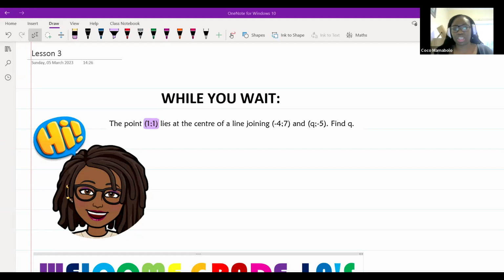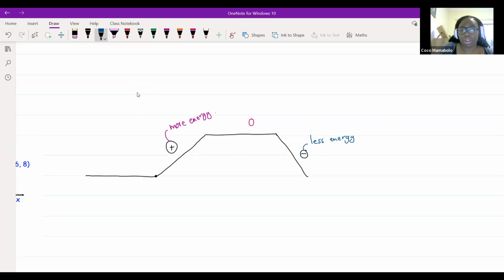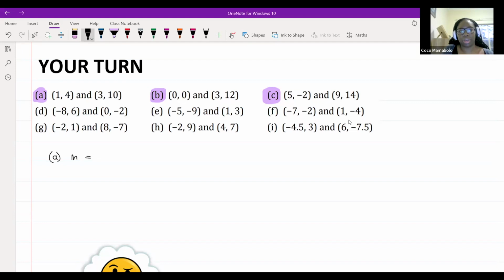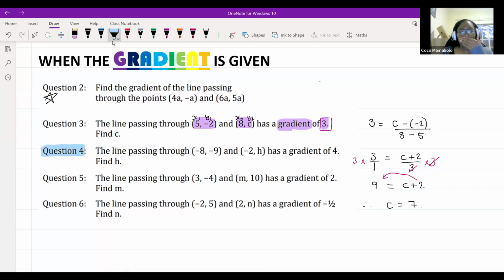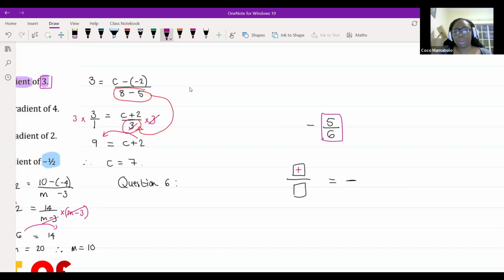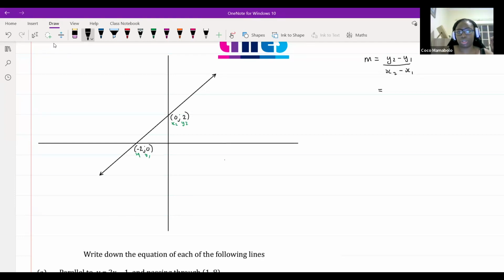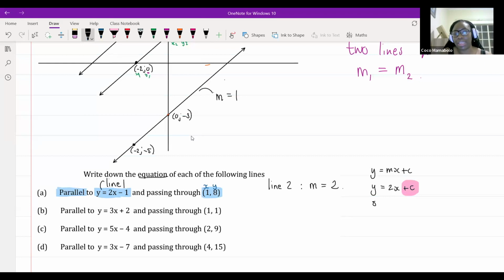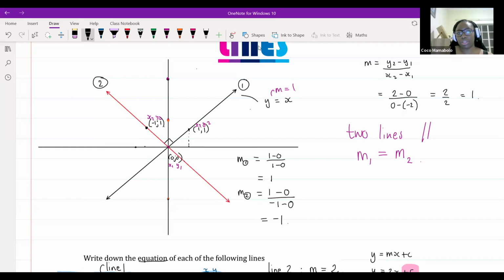Grade 10 - Analytical Geometry Foundation (gradient of colinear points on a line)